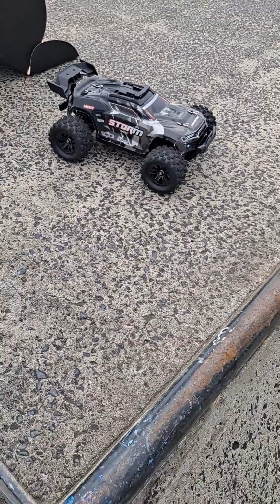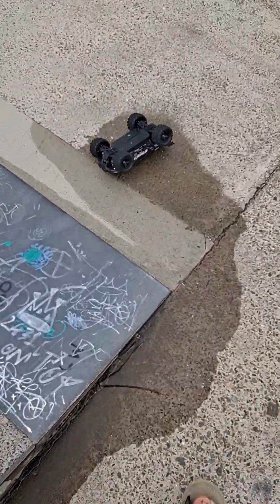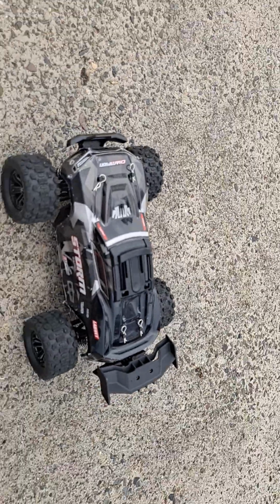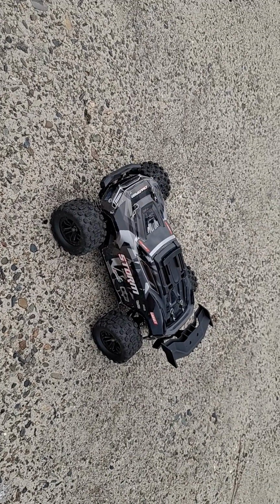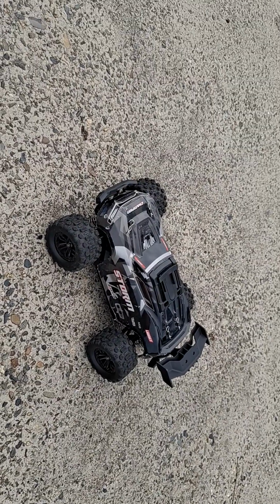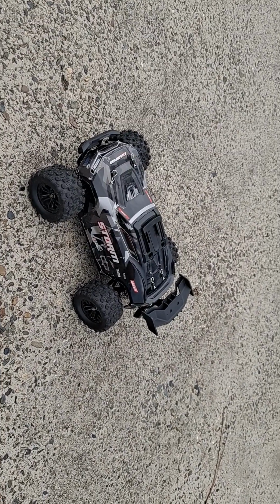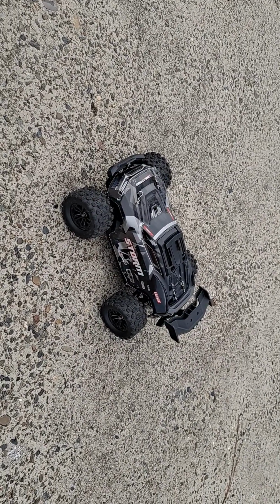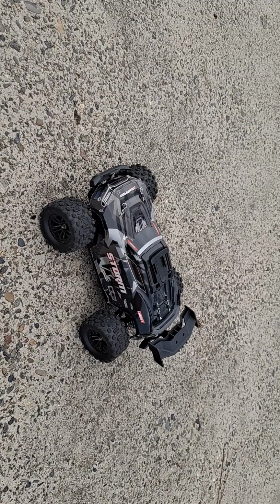Larvey Storm 1/18th 4wd brushed truggy skatepark run